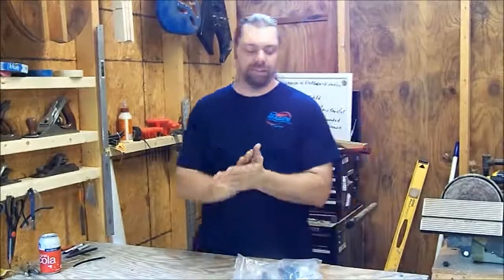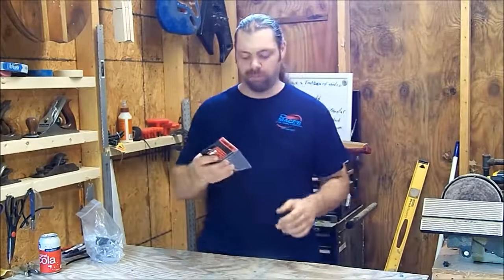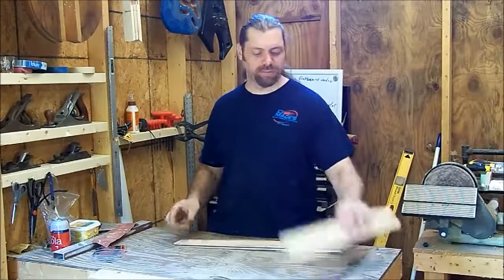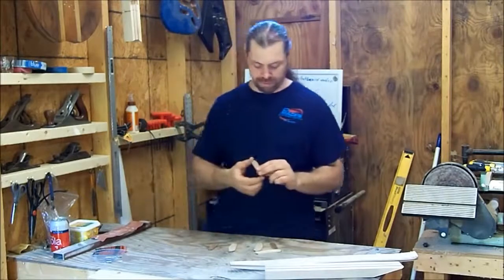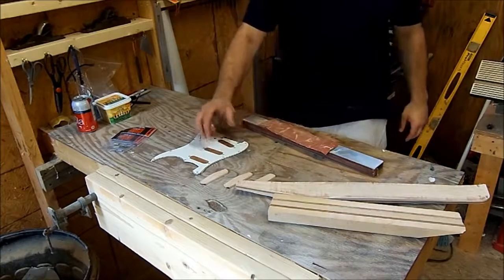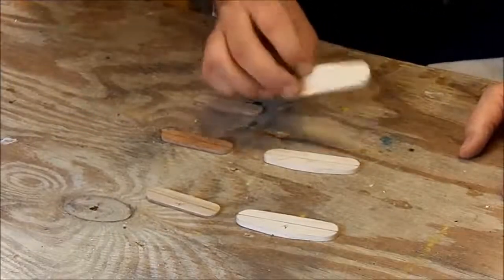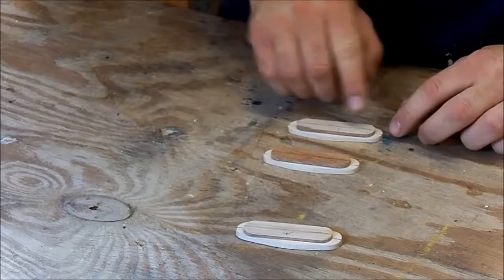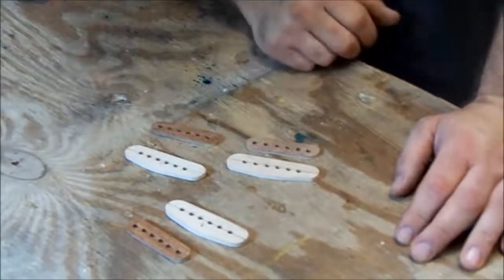Wood Single Coil Pickup Bobbins Part 1